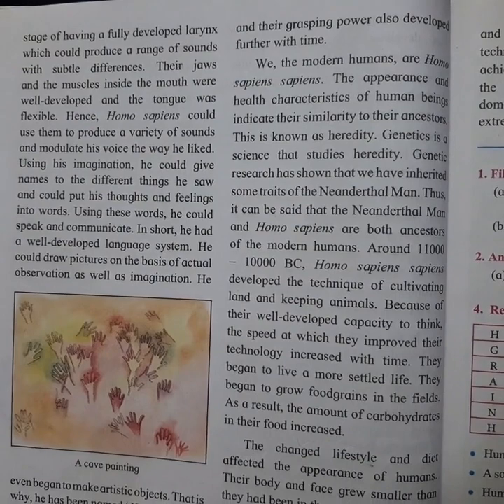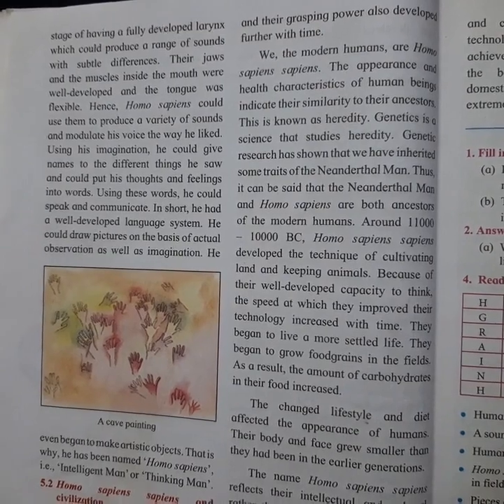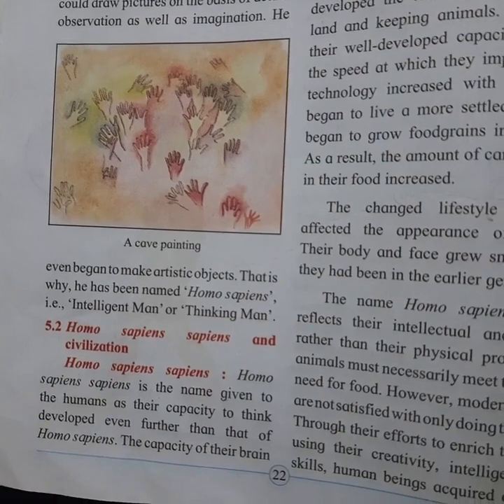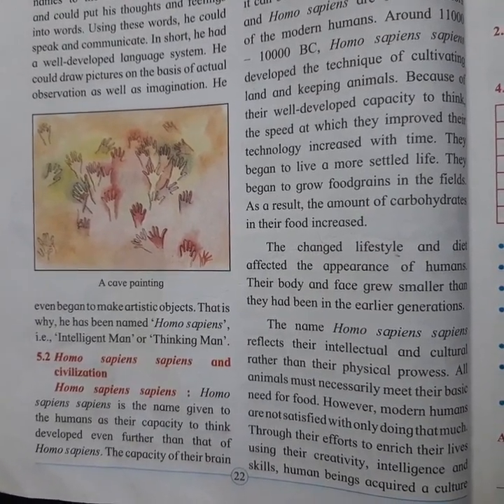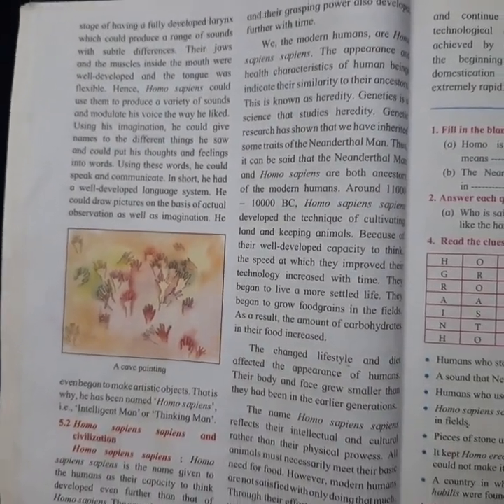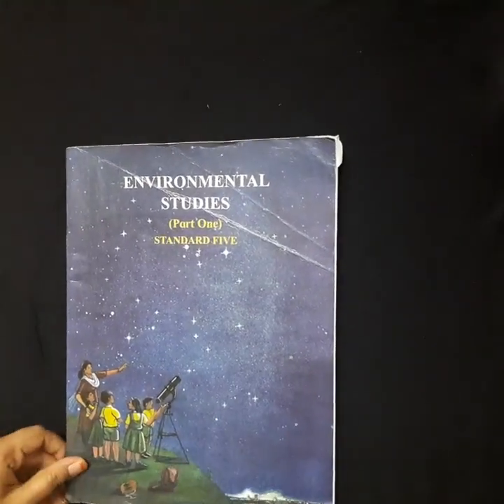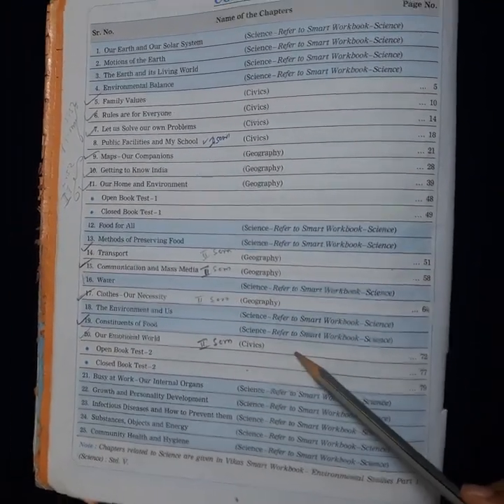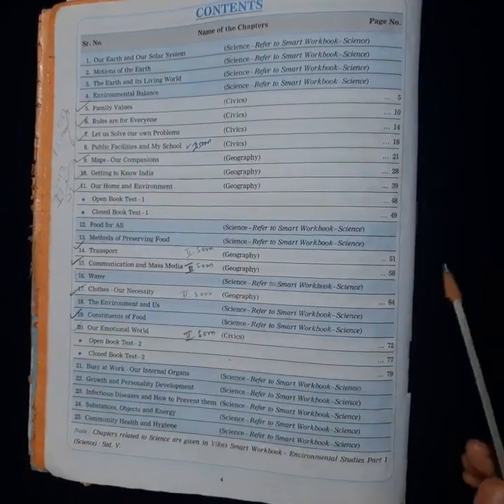110720 | Class V | Environmental Science {EVS} - 2 | Evolution of mankind (Part-3)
Continued from last class in part 2. Part 3 Explains about-1. Characteristics of Homo sapiens and Homo sapien sapien. 2. Types of tools made by them.